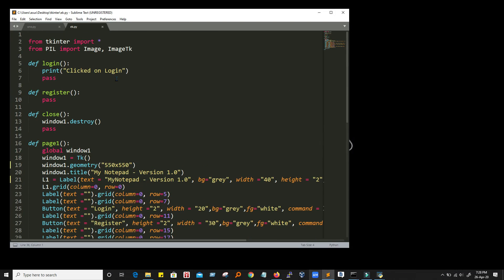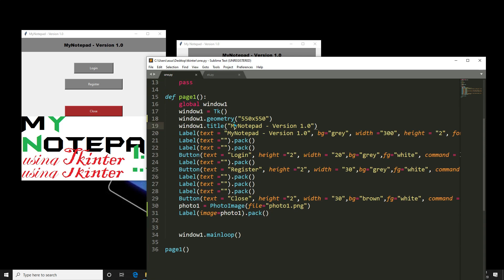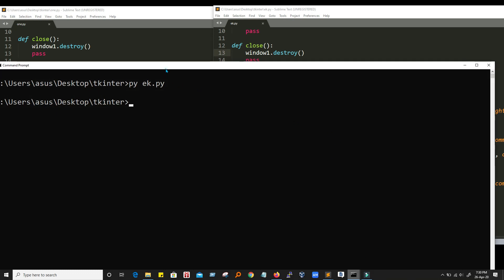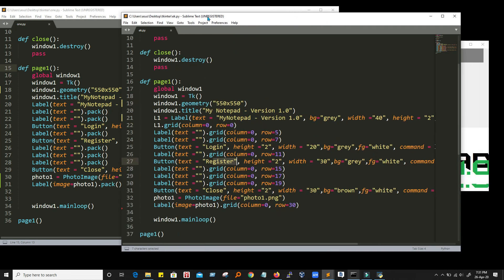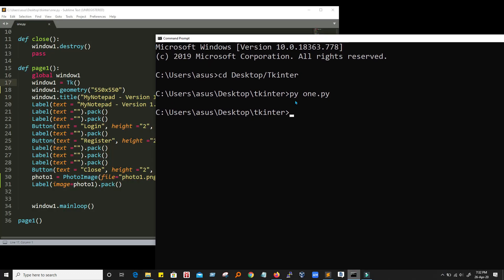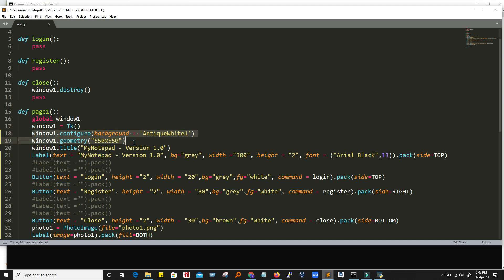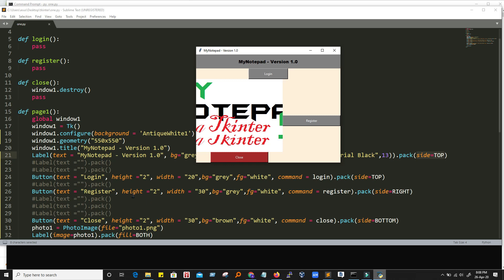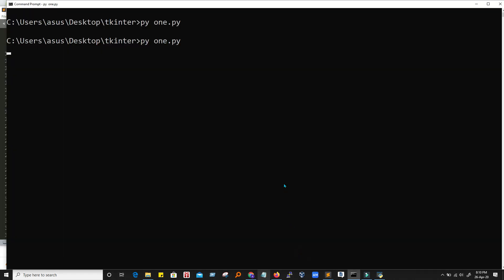✅ 3 | Python Tkinter Grid Vs Pack | GUI | Layout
Python Tkinter Grid Vs Pack
tkinter grid not working
tkinter grid spacing

When to use pack or grid layouts in tkinter?
GUI Programming with Python: Layout Management in Tkinter